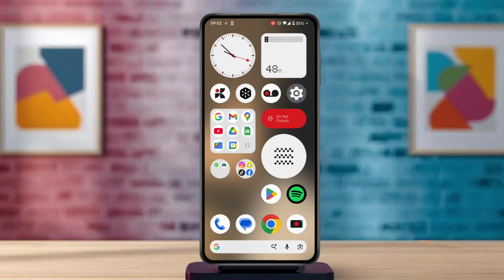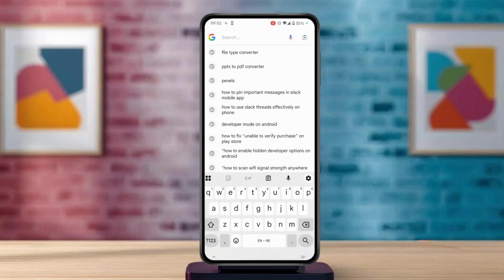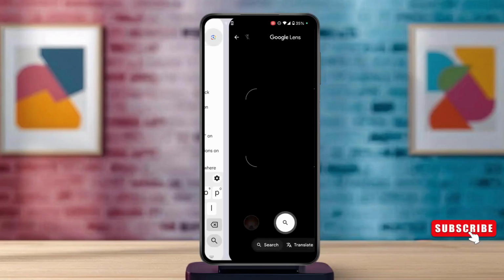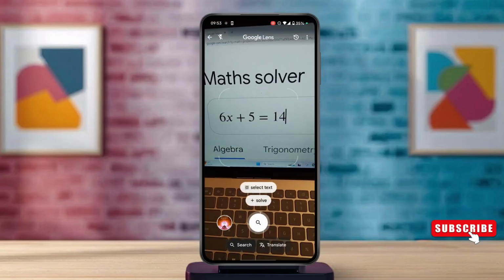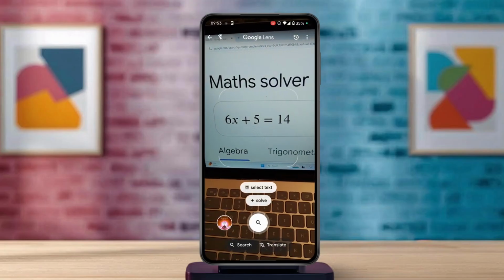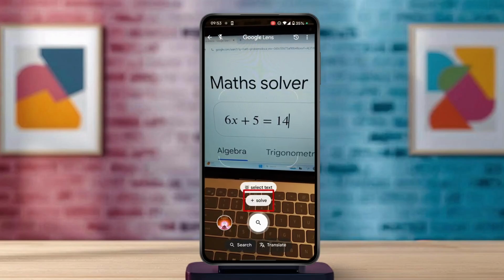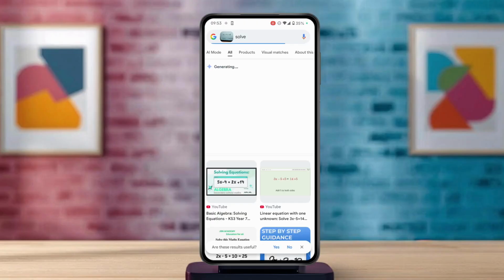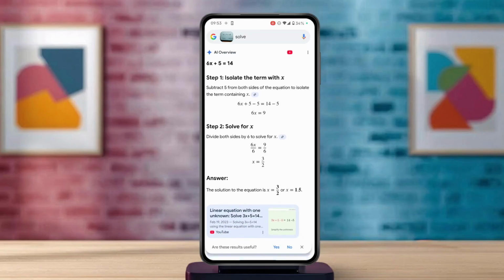How to Use Google Lens to solve Anything Instant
Want to use Google Lens to solve anything instantly and get answers on the go? This video will guide you through the steps on how to use Google Lens to solve anything quickly and easily. Whether you're asking, "How do I use Google Lens to find answers?" or need help with scanning and identifying objects, text, or homework, this tutorial has you covered. Learn the steps to get instant results with Google Lens and make your life easier. Watch now to see how you can use Google Lens to solve anything instantly!

Timestamps:
00:00 How to Use Google Lens to Solve Anything Instantly
00:10 How Do I Use Google Lens for Instant Solutions?